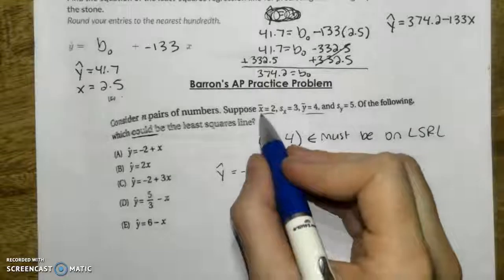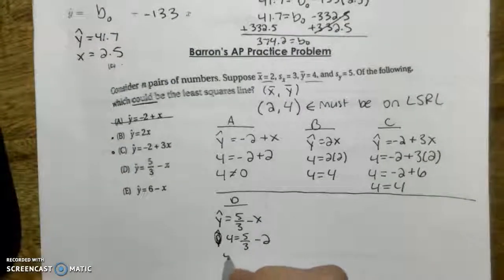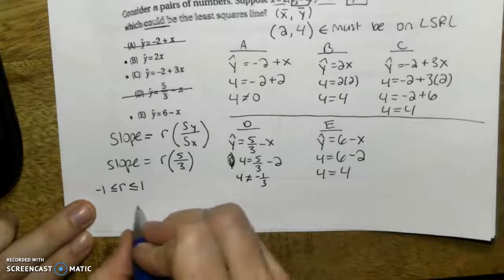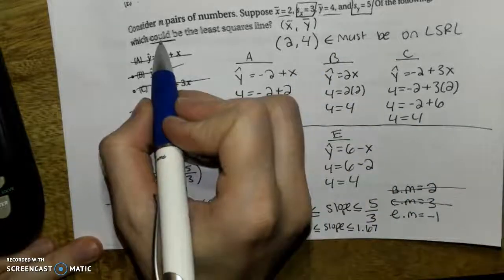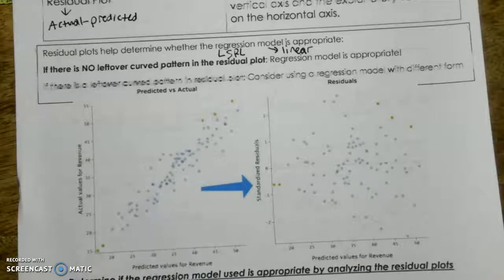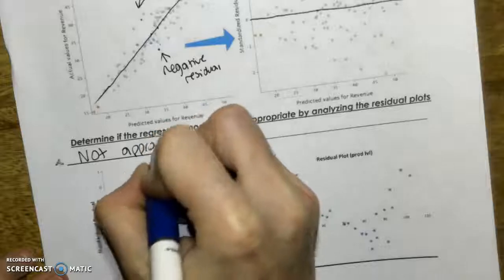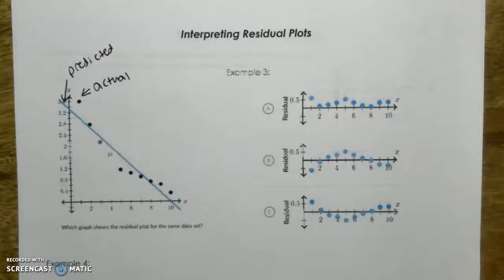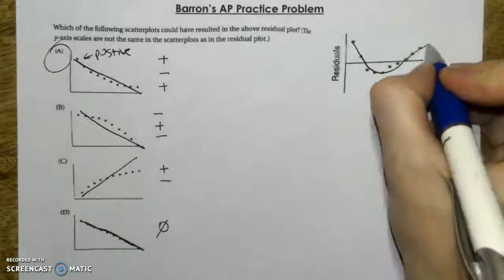Unit 2 Packet 4 Video 2